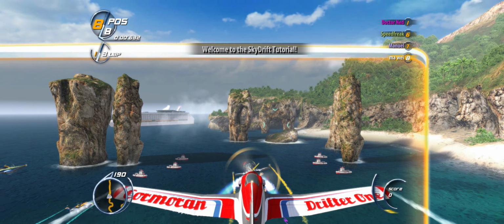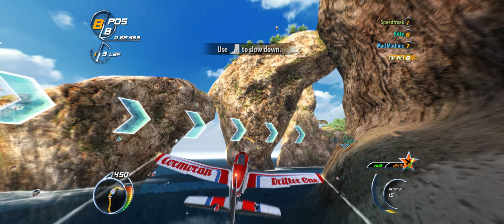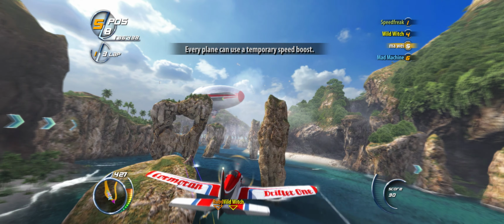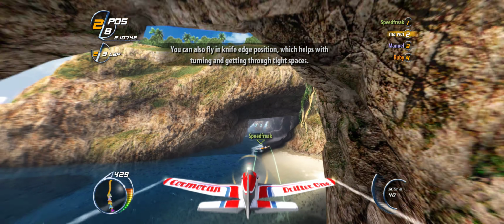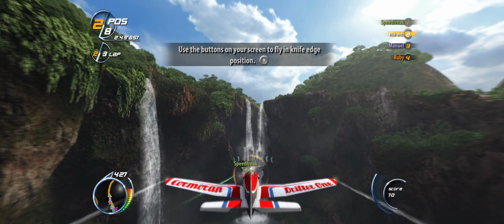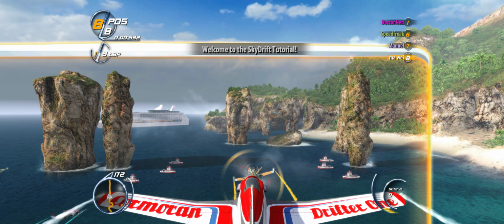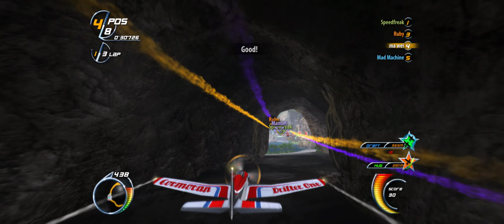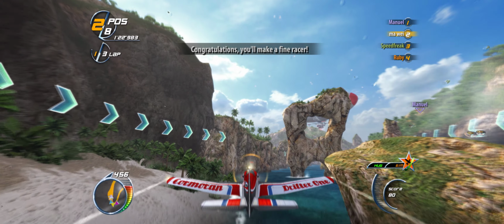SkyDrift - チュートリアルのプレイ 2020060501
Gameplay Streaming on YouTube Powered by Isashi Matsui
[私のプレイの動作環境]
Machine：OMEN by HP Desktop PC 880
Monitor：OMEN X by HP 35inch Curved Display
GPU：GeForce GTX 1080 Ti
CPU：Intel(R) Core(TM) i7-8700K CPU @ 3.70GHz
メモリ：32 GB RAM (31.93 GB RAM は使用可能です)
現在の解像度：3440 x 1440, 100Hz
オペレーティング システム：Windows 10